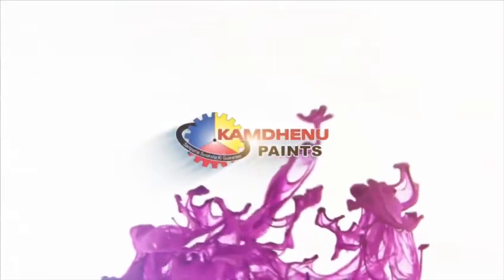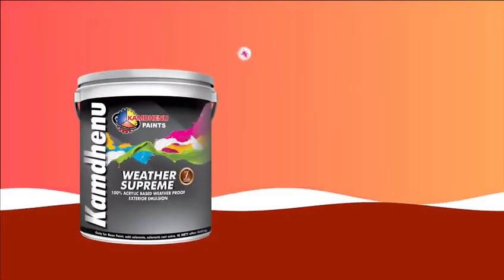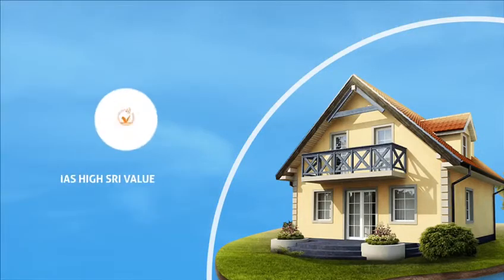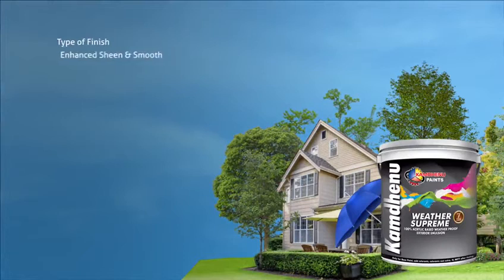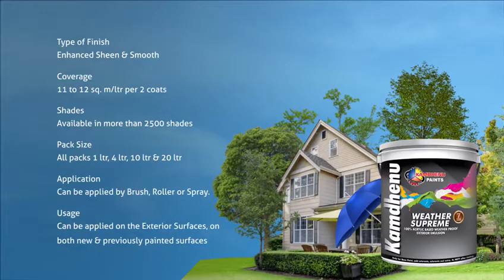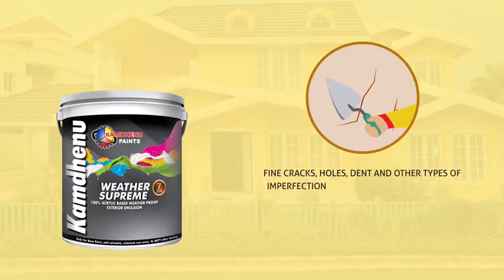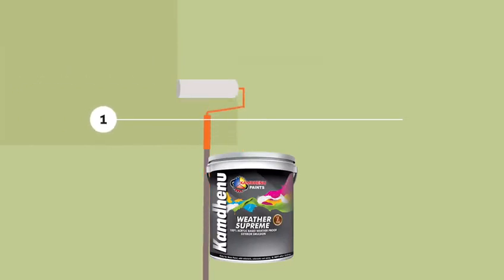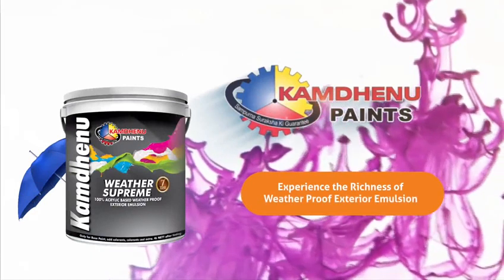Introduction to Weather Supreme